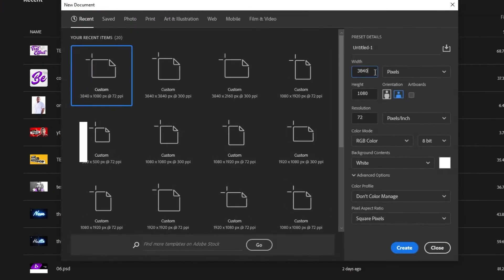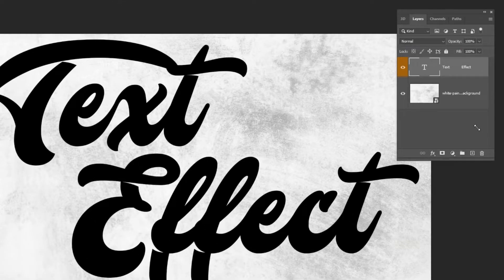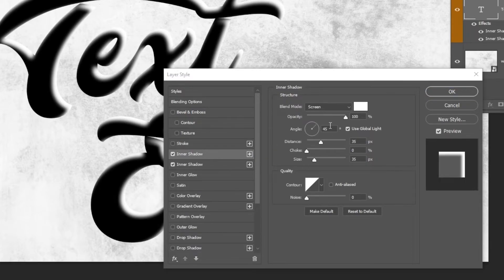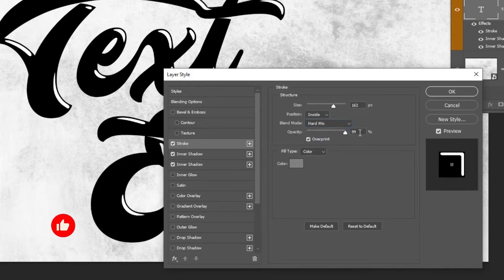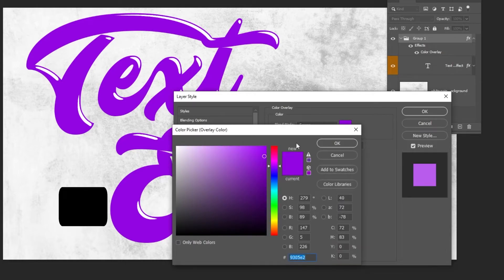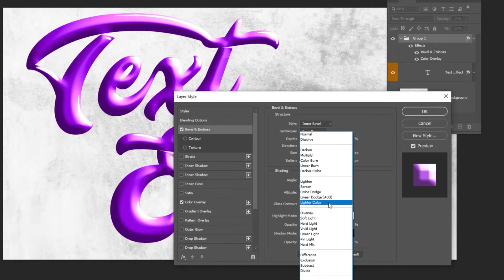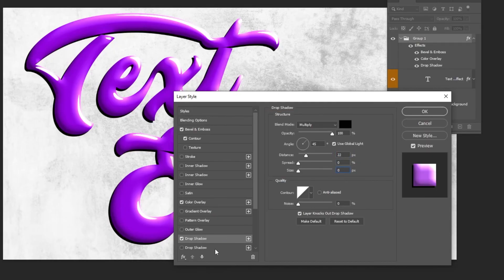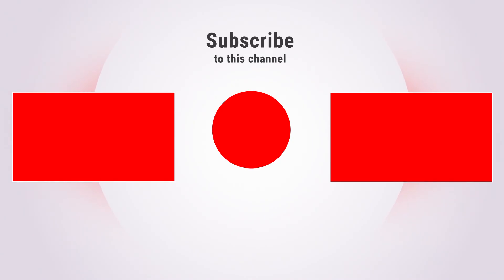EASY Text Effect in Photoshop ( FOR BEGINNERS)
In this tutorial, I will show you how to create this text effect in adobe photoshop.